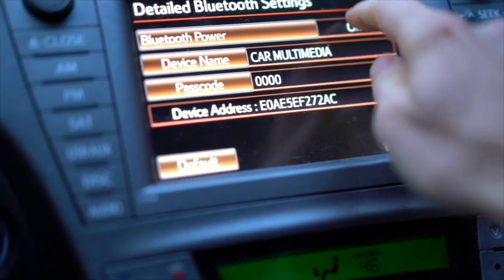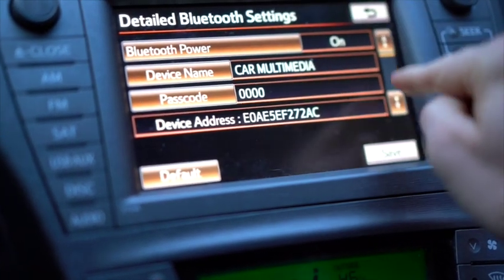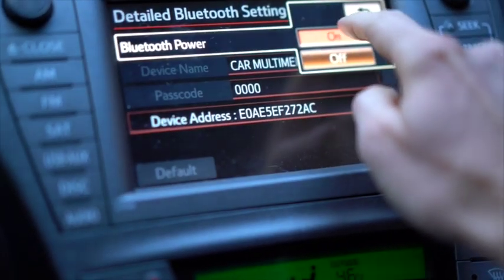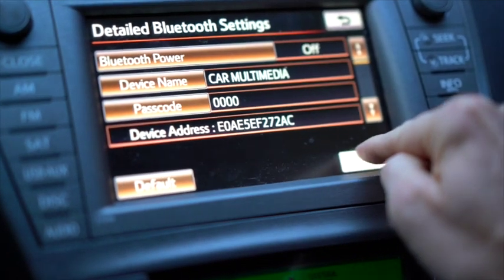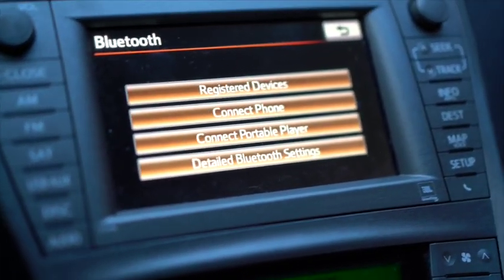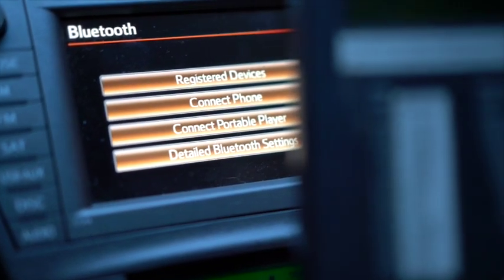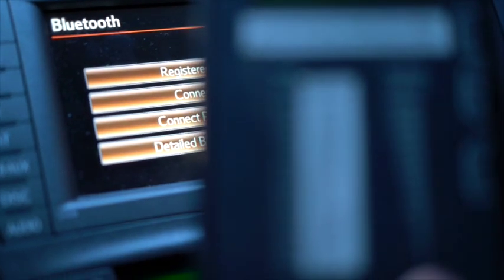Wireless Exposure in Your Car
This video is about automotive hands free devices as constant sources of wireless exposure in your car and what you can do about it.